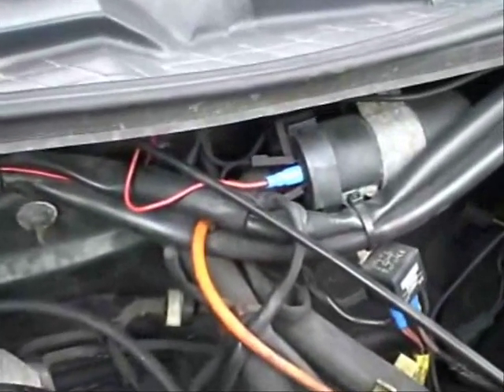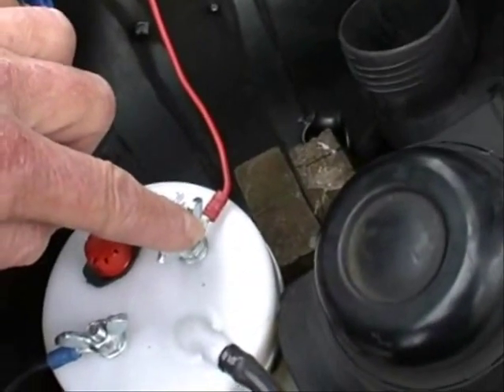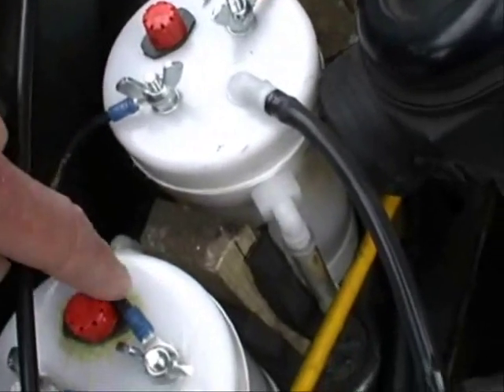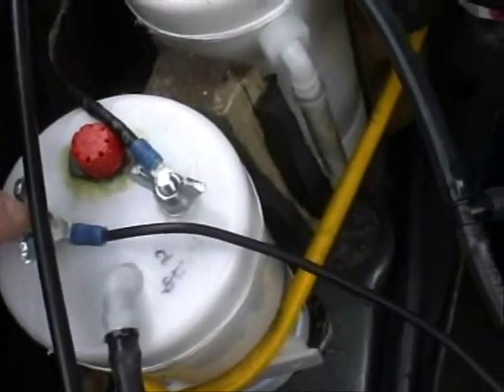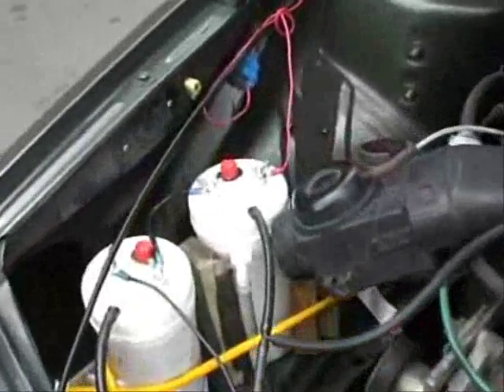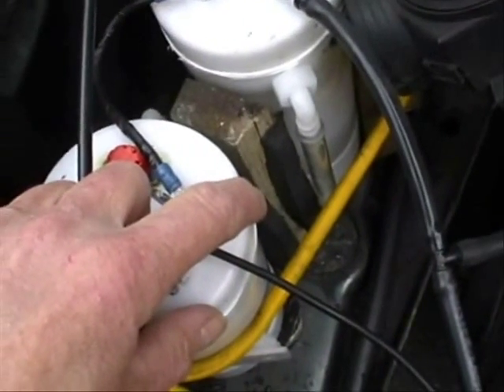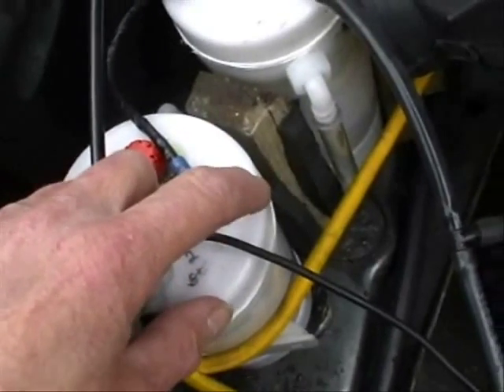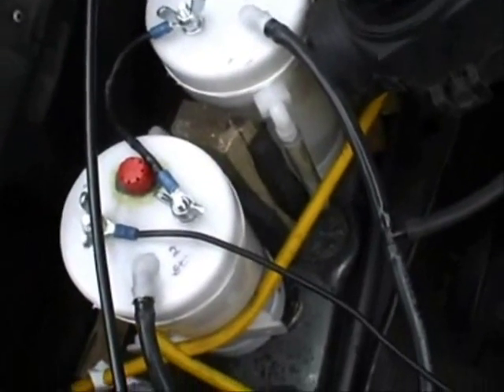Hydrogen Fuel Cell - Progress & Incorrect Wiring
- I've been testing with hydrogen fuel cells -and will continue to do so - until I've satisfied myself that they do work or they do not work.
I am writing about everything I do (including all mistakes) on Emmanuel's blog.  I'd really like to know how other's are doing with their own tests - please no opinions from those who have not actually done test!  Thank you. Miranda